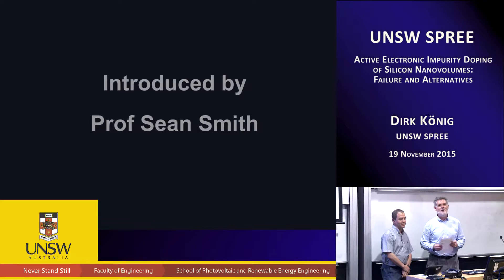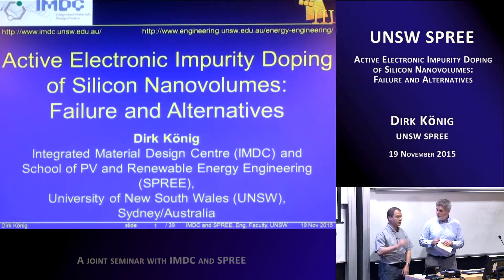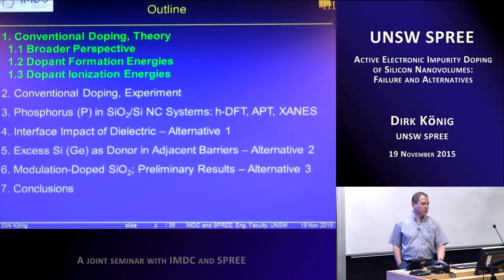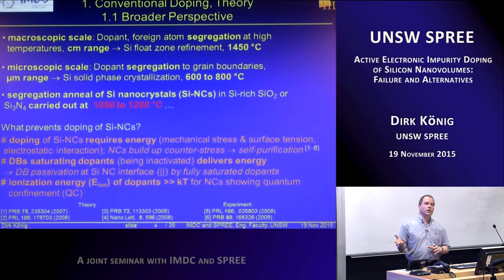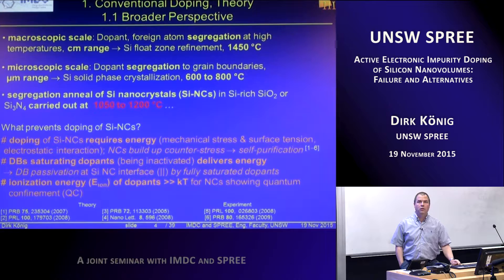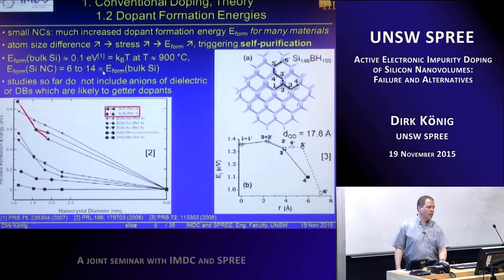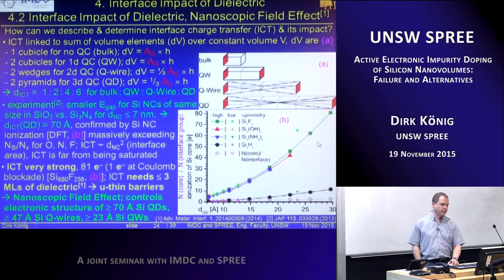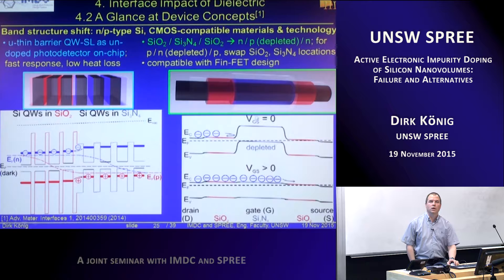UNSW SPREE 201511-19 Dirk König - Active electronic impurity doping of silicon nanovolumes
Active electronic impurity doping of silicon nanovolumes: Failure and alternatives

Dirk König
UNSW SPREE, UNSW IMDC

ABSTRACT:
For ultrasmall Si nanovolumes (Si-NVs) such as Silicon (Si) nano crystals (NCs), wires, wells and FETs in sub-22 nm technology nodes for Ultra-Large Scale Integration (ULSI), impurity doping is a major challenge to achieve required electronic device properties.
After a brief assessment of literature data illustrating mentioned challenges, I will present own theory and experimental results from hybrid Density Functional Theory (h-DFT), Atom Probe Tomography (APT) and X-ray Absorption Near Edge Structure (XANES) spectroscopy which elucidate the reasons for impurity doping to fail.

As first alternative, I show that Si dioxide (SiO2) and nitride (Si3N4) create substantial energy offsets of electronic states in ultrasmall Si-NVs. h-DFT, interface charge transfer and experimental verifications arrive at the same NC size below which the embedding dielectric dominates their electronic properties. I describe the interface impact as nanoscopic field effect and show that the energy offset is very robust and controllable. As application example, I propose an undoped CMOS-able and CMOS technology-compatible Si-Nanowire MISFET.

Modulation doping of the embedding Si-based dielectric in another alternative to impurity doping of ultrasmall Si-NVs. I will report on modulation-doping of aluminium gallium nitride (AlxGa1−xN) barrier layers adjacent to Si-rich Si3N4 by excess Si in-situ with the segregation anneal for Si NC formation. Material properties and process compatibility of AlxGa1−xN render it suitable as barrier for Si nanodot superlattices. I present h-DFT calculations which show that Ge also works as donor in AlN, extending the material range to Ge nanodots in Si3N4.

Finally, I will present a glimpse on preliminary results of modulation-doped SiO2 and its application to HIT solar cells. These results show that combining excellent field effect passivation with high carrier selectivity and conductivity can be achieved within one material which is superior to ultrathin amorphous Si as used in current HIT cell technology.

SHORT BIOGRAPHY:
Study of System Theory and Solid state Electronics, Electrical Engineering, Chemnitz University of Technology, Germany and University of Hull, Yorkshire, UK
1997: University Diplom (Dip. Ing. EE) with 1,0 (Top 1st Class Honours)
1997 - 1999: Resarch Engineer, BMBF Project "Increase of Open Circuit Voltages of MIS Solar Cells", Chair of Electronic Devices, Chemnitz University of Technology, Germany
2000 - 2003: Additional study and work on PhD in Semiconductor and Solid State Physics, Institute of Physics, Chemnitz University of Technology, Germany;
2004: Rigorosum and Defence to Dr. rer. nat. (Ph) on "Insulator layers (AlF3) With Fixed Negative Charges and Their Application to Si Solar cells", with Magna Cum Laude (1st Class Honours)
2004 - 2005: Post-Doc in Materials Modelling group, Project "Supercomputer-Based Modelling of Novel Dielectrics for ULSI", AMD Europe, Dresden and Chemnitz University of Technology, both Germany
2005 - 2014: Head of Theory and Characterisation, 3rd generation Strand, ARC PV CoE / SPREE, UNSW, Sen. Res. Fellow from 2010
2015 - : Deputy Director (Research) Integrated Materials Design Centre (IMDC), UNSW and Sen. Res. Fellow, Material Theory and Characterisation, SPREE